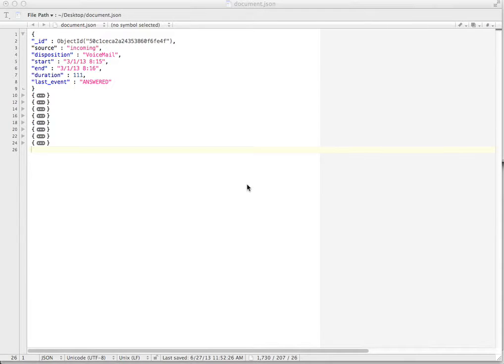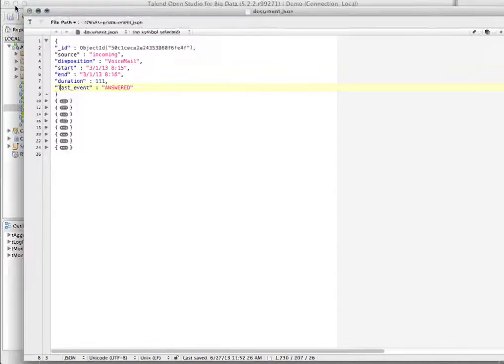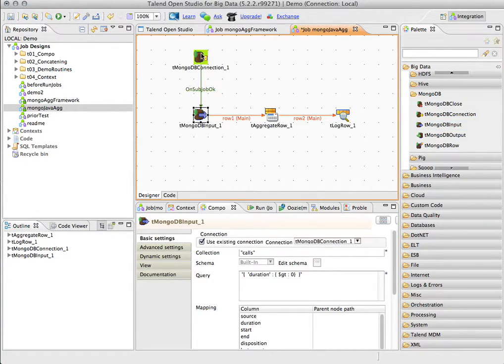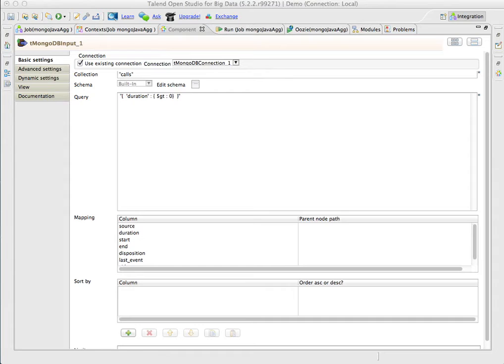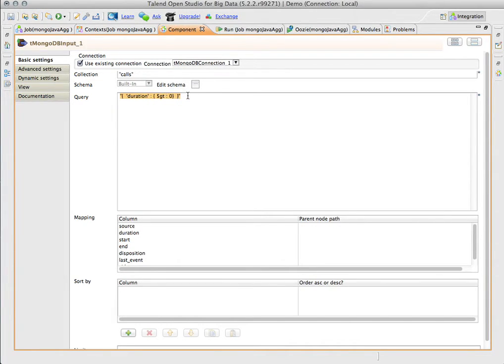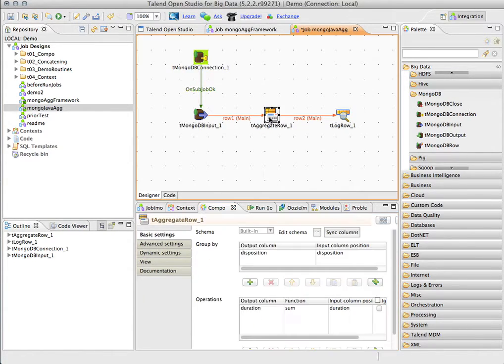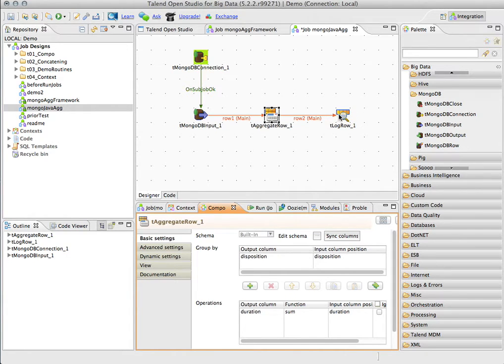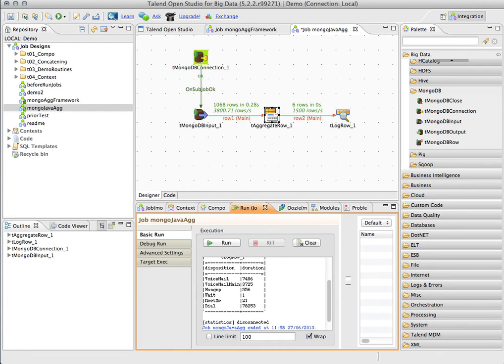Using the tMongoDBInput component in Talend (part 1/2)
Short video with an example of using the tMongoDBInput component and then aggregating some data in Talend